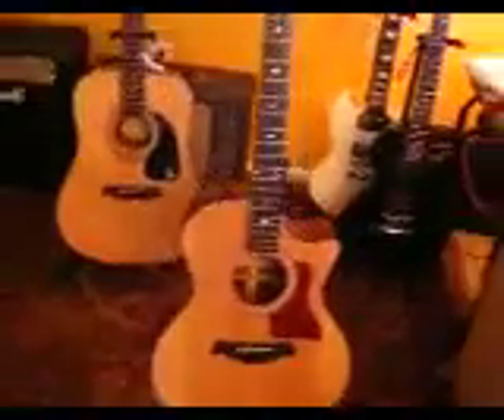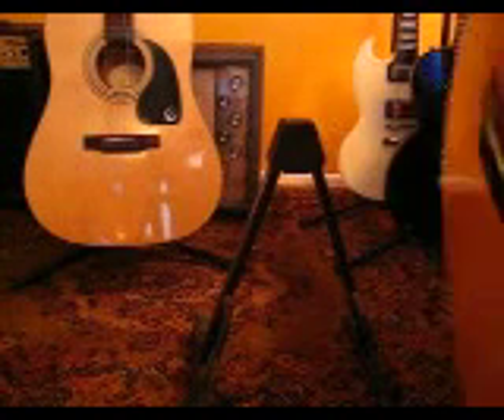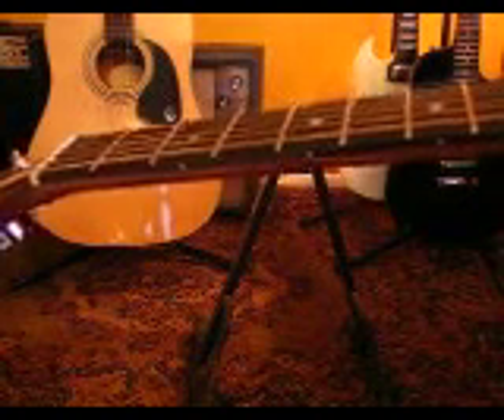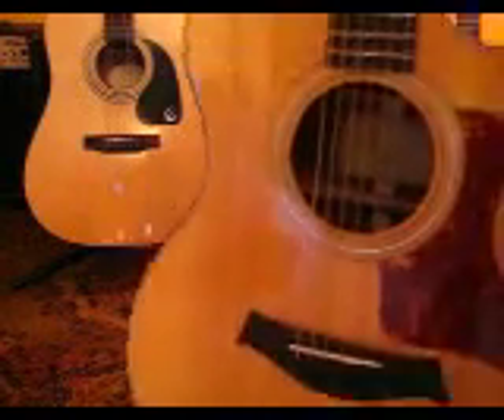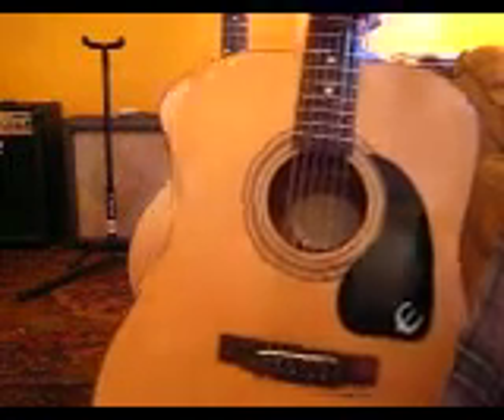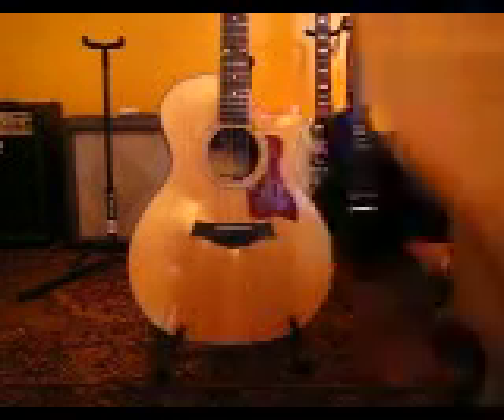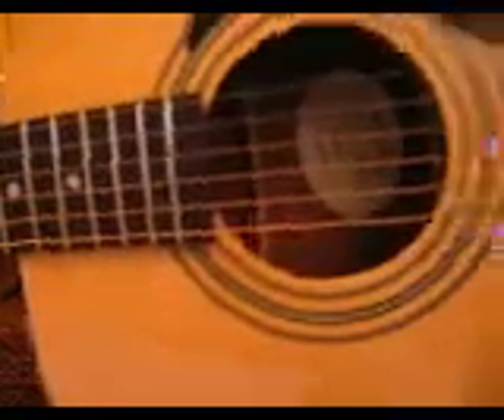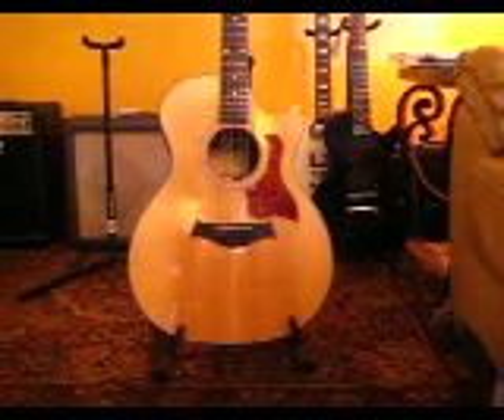taylor vs epiphone sound compair pt2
Taylor 314ce vs epiphone dr-100 $1700 vs $100 what do you think?